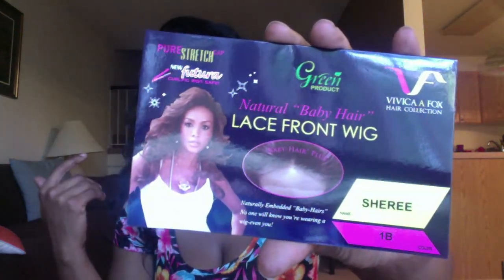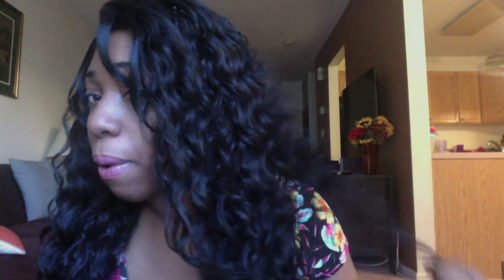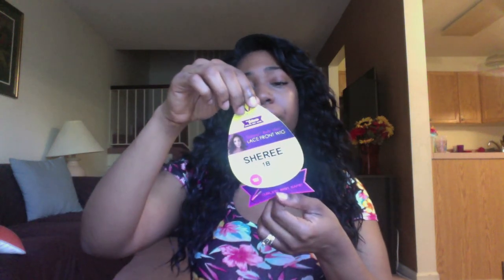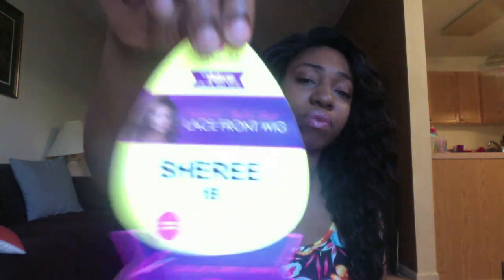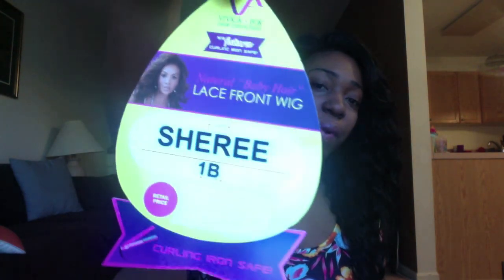Vivica Fox Lace Wig Sheree From NYHairMall.com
Follow: @Thatyoutubegrl
Lashes: Younique's Mood Struck 3D Fiber Lash Mascara

Very responsive customer service. Fast Shipping.!!!